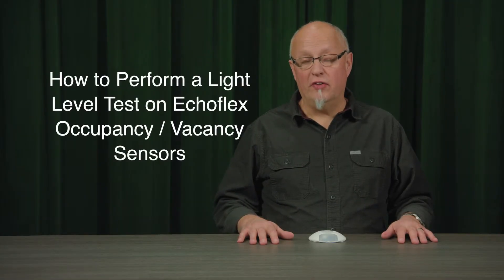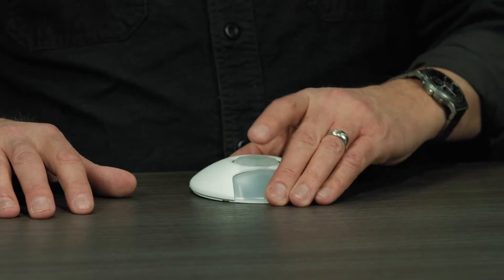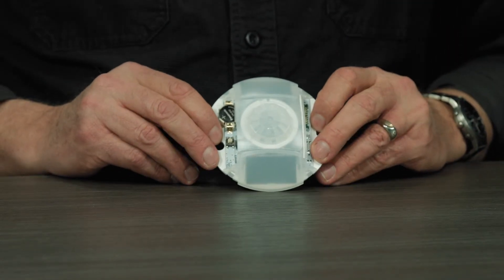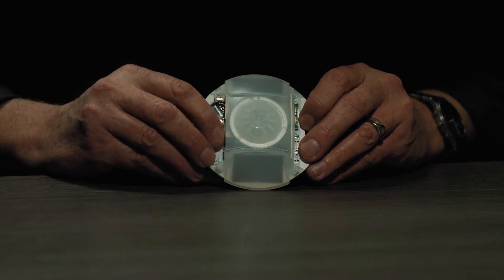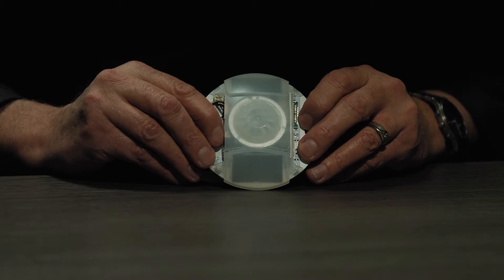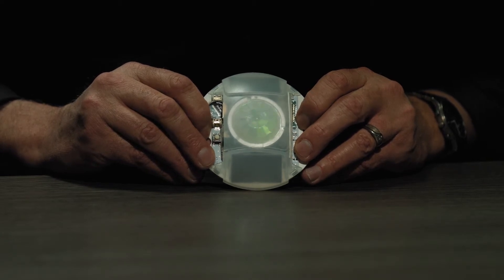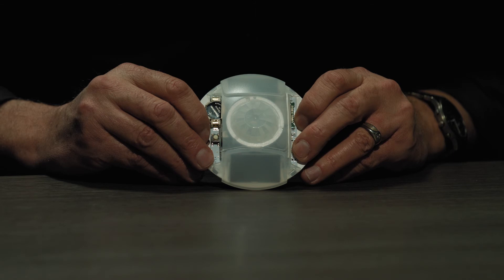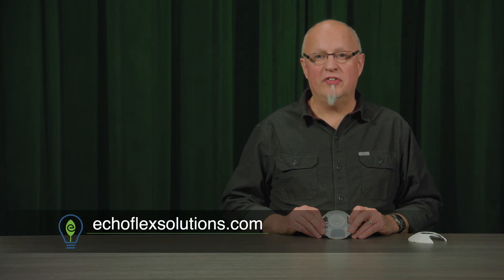How to Perform a Light Level Test on Echoflex Occupancy/Vacancy Sensors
Another how-to video from Echoflex: Performing a light level test on Echoflex occupancy/vacancy sensors.

Want to know more? Check out our library of field-service videos for users of any skill level: